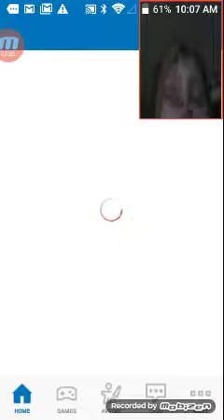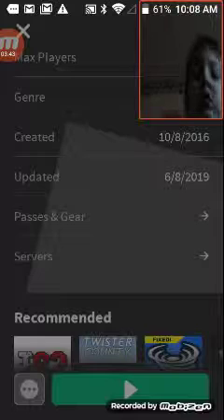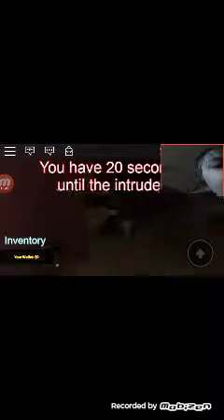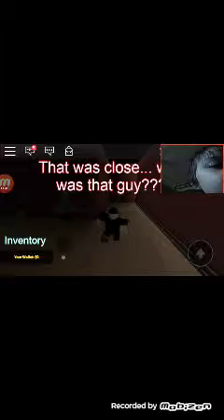Playing tornado simulator 2 and house party on roblox